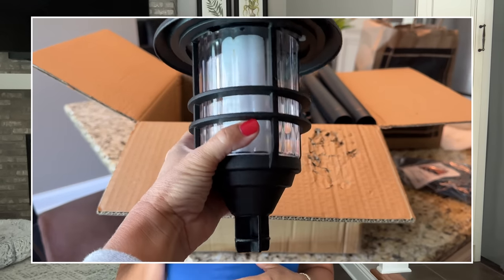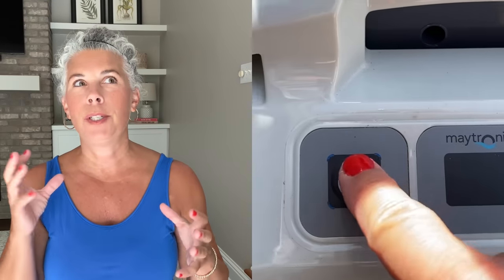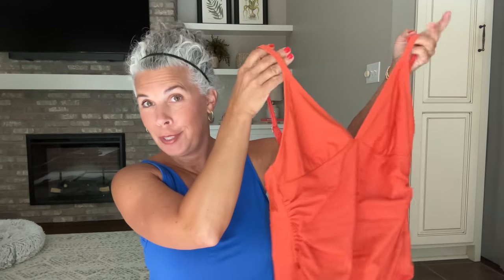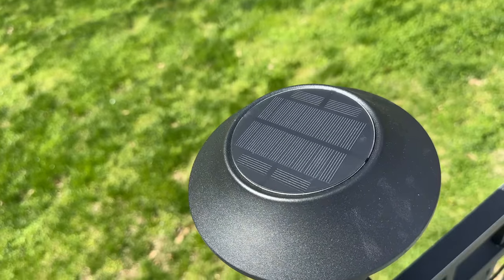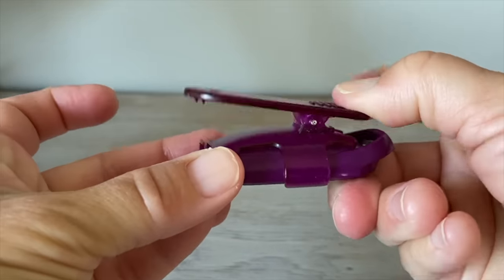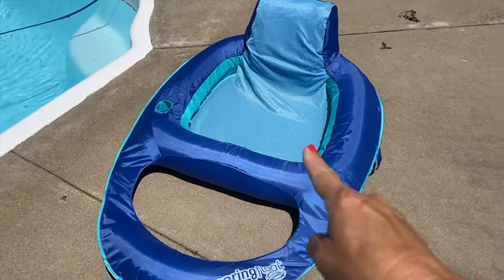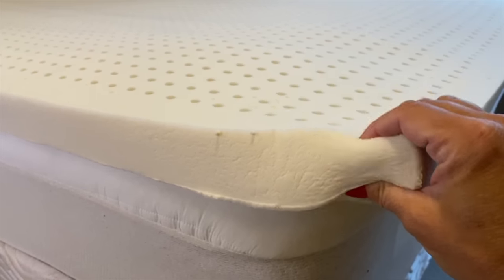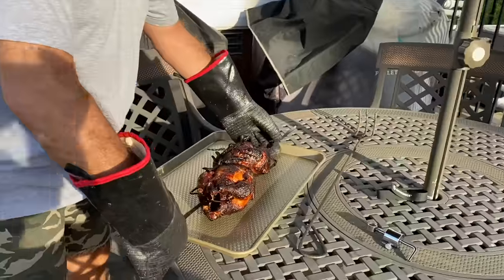10 *BEST-SELLING* Amazon Products Showing My Video Influencer Reviews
I'm super excited to share that Amazon is using my Influencer review videos on their best-selling amazon products, and lots of these items have gone viral on Amazon.  Wow!

🌟 TOP SELLING ITEMS I REVIEWED 🌟
● Robotic Pool Cleaner
● Robotic Pool Cleaner w/ Caddy
● Tummy-Control Swimsuit
● Linen Pants
● Solar Tiki Torches
● Curly Hair Styler
● Power Washer Attachment
● Simple Step Counter
● Reclining Pool Float (regular size)
● Reclining Pool Float (x-large size)
● Electric Fireplace
● Mattress Topper
● Universal Rotisserie Kit